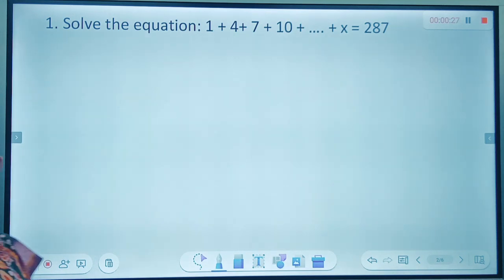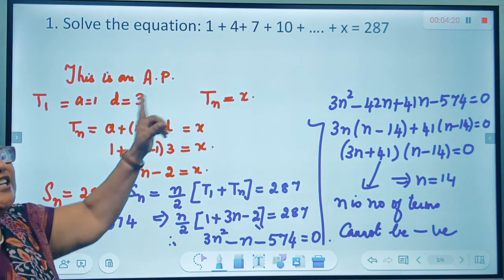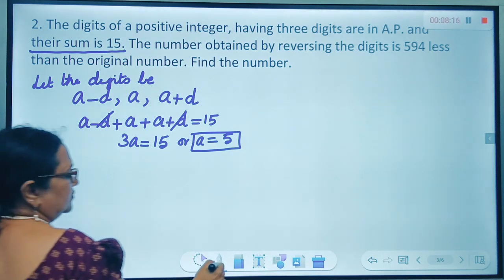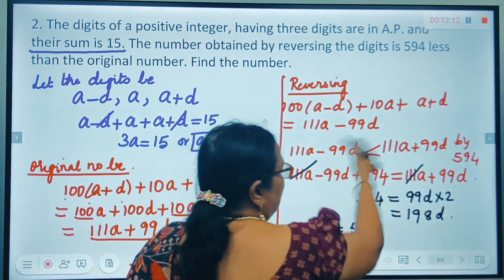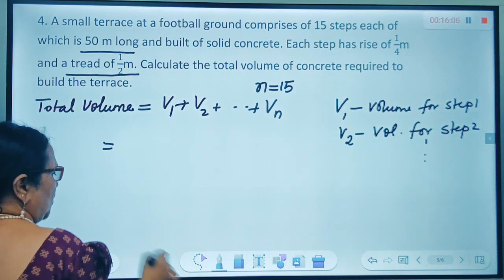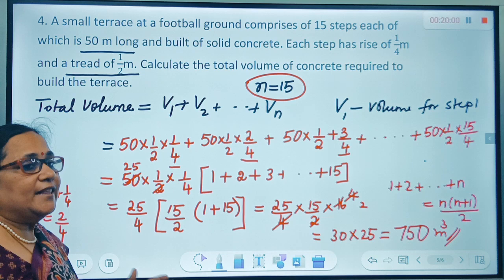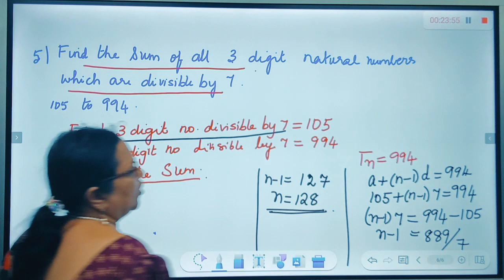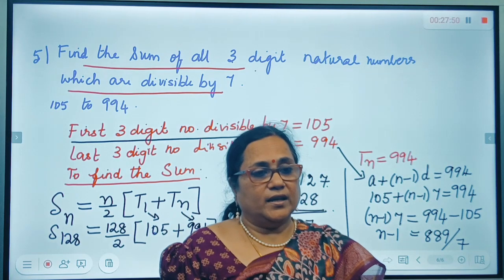(CBSE CLASS 10)Practice Problems in Arithmetic sequences